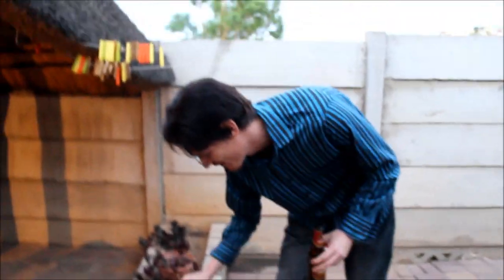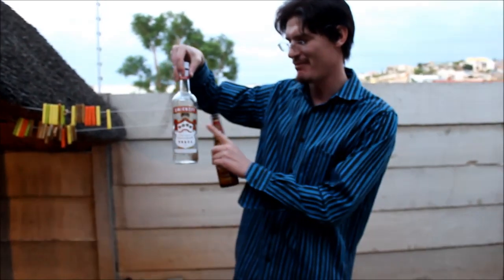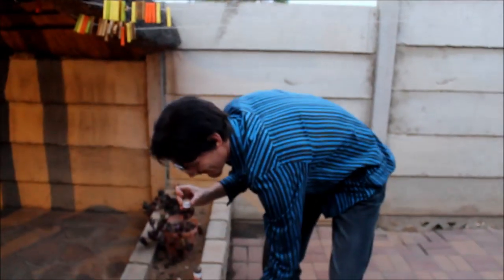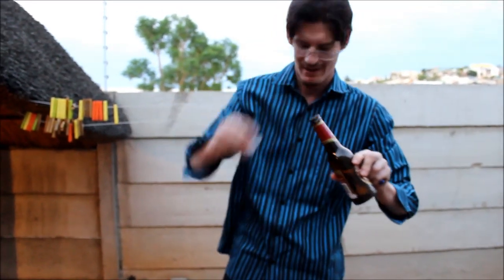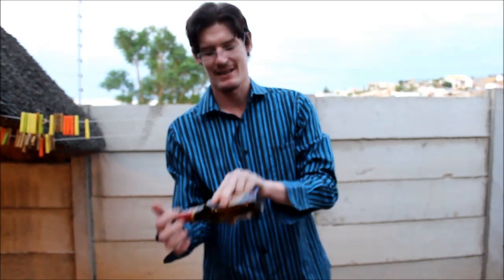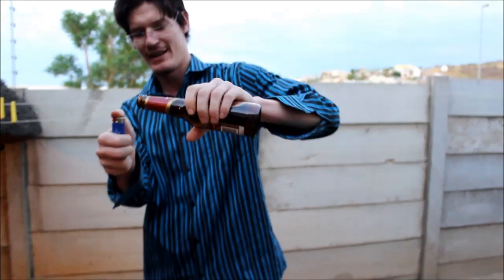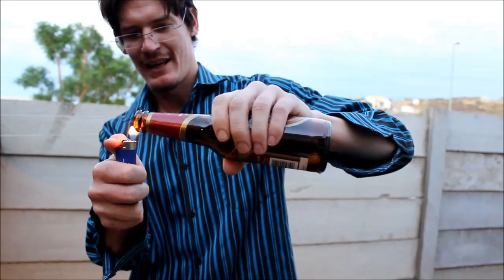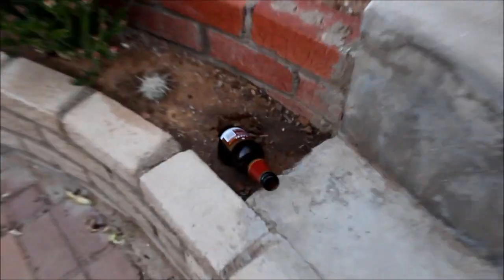How to make a beer bottle rocket with vodka gone weird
My friends showed me how to make a beer bottle rocket, and it went kinda weird.